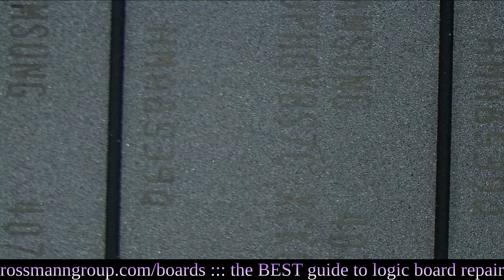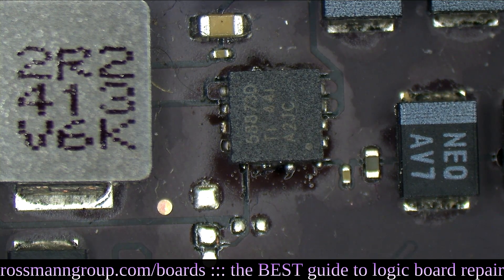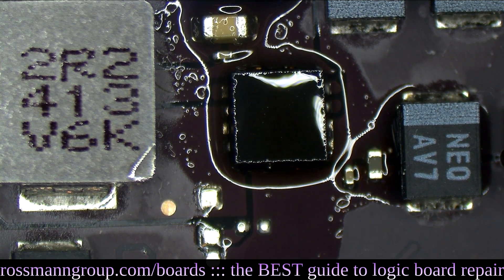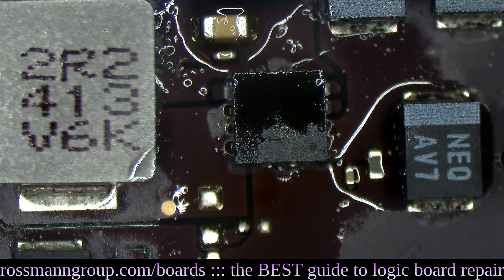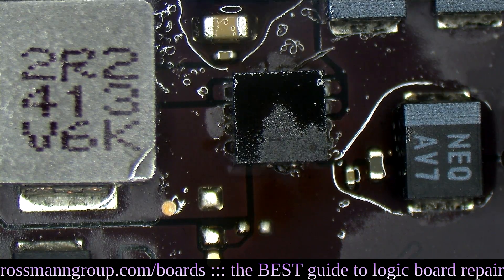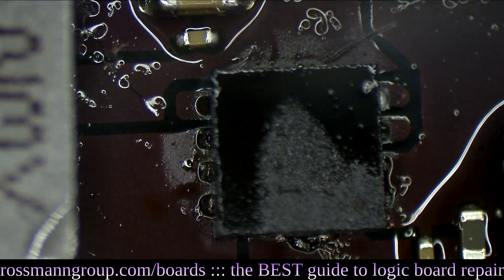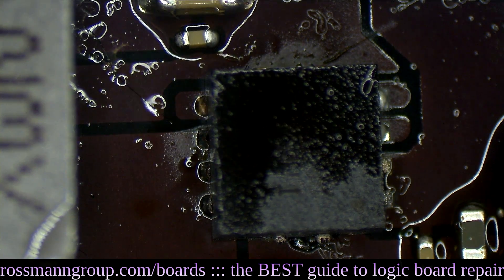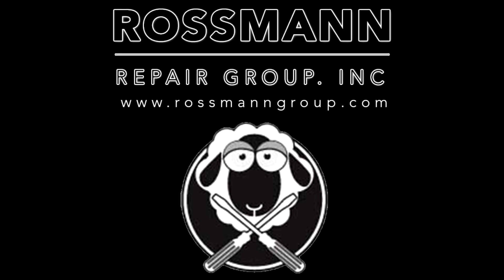Chip on Macbook tries to get up and run away!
This chip seemed intent to not suffer the pain or humiliation of being present on an Apple product. Consistently grabbing a pulse of 2.9 amps from the power supply, it was determined to desolder itself from the board & jump off - but never made it. :'( So sad.

› Bitcoin: 1EaEv8DBeFfg6fE6BimEmvEFbYLkhpcvhj
› Bitcoin Cash: qzwtptwa8h0wjjawr5fsm0ku8kf40amgqgm6lx4jxh
› Dash: XwQpZuvMvU44JT7C7Uh6xHvkSadzJw9fMN
› Dogecoin: DKetsoCvwa2hF29ssgUA4Wz4hxT4kj3KLU
› Ethereum: 0x6f6870feb48f08388ee345cf0261e2f03d2fa310
› Ethereum classic: 0x671bfd61ba87edf6365c97cea33d66ba73645510
› Litecoin: LWnbTTAjojZQt68ihFJFgQq3cYHUsTcyd7
› Verge: DFumZ5sMhi3JktLQpsTVtV9xUt3zKDrcZV
› Zcash: t1Ko3FkphQYoQroQc8k2DVk4WKMAbmNR8PH
› Zcoin: a8QdvArHmdRYe1MjiqtP6jDNe6Z4JgnRKZ